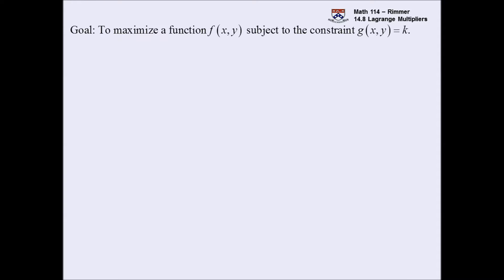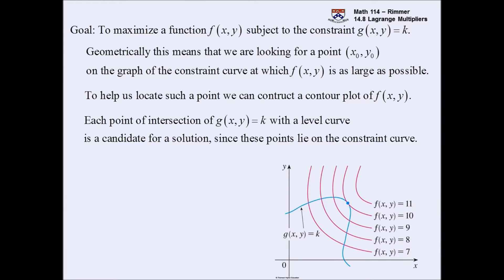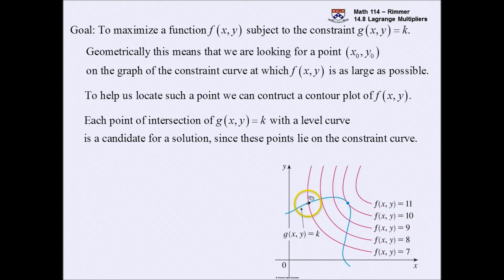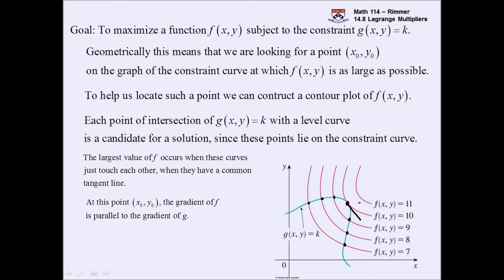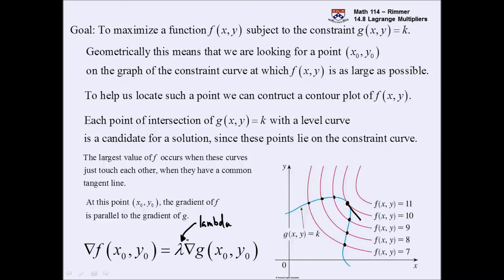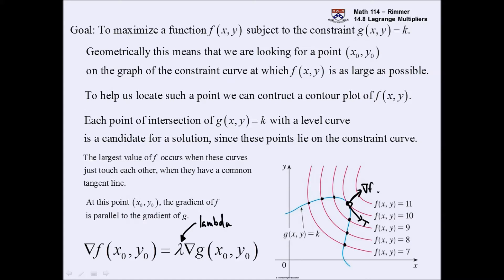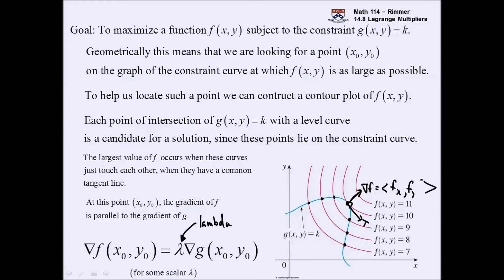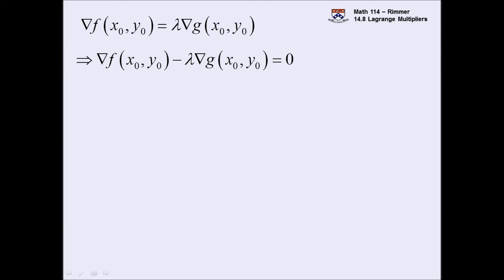UPenn Math 114 Explantation of Lagrange Multiplier Method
An explanation of the method of Lagrange Multipliers to optimize a function when their is a constraint involved.  Example videos are uploaded separately.